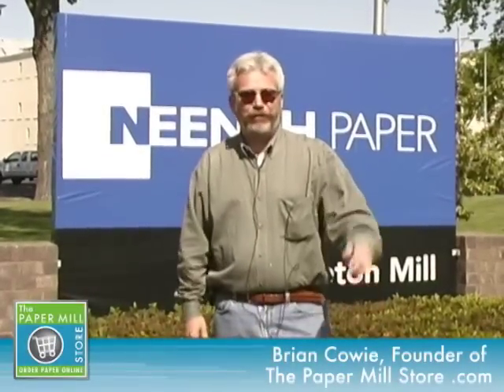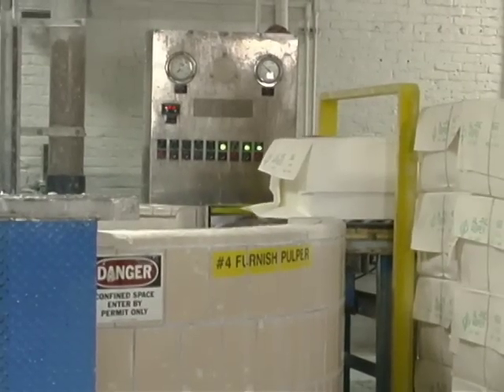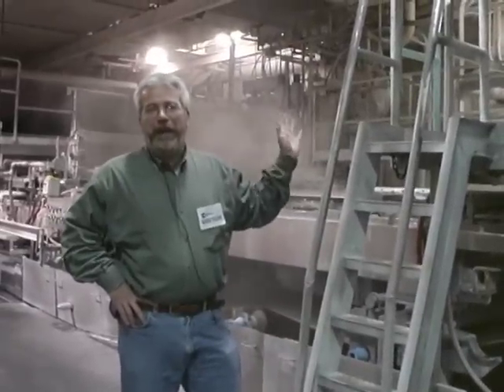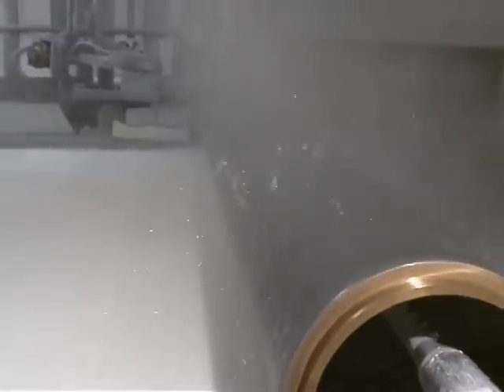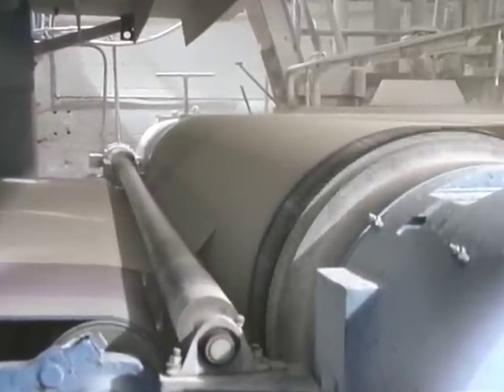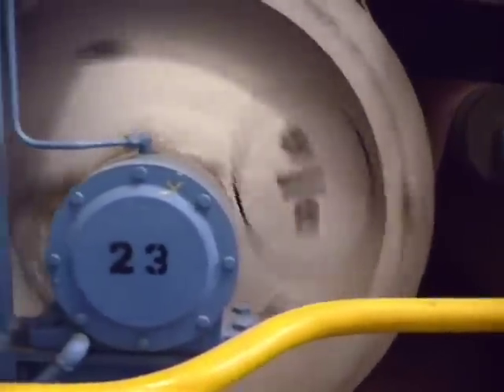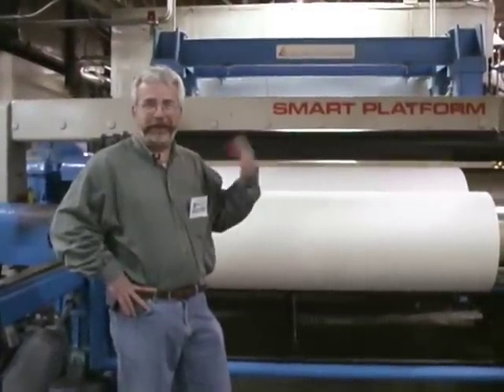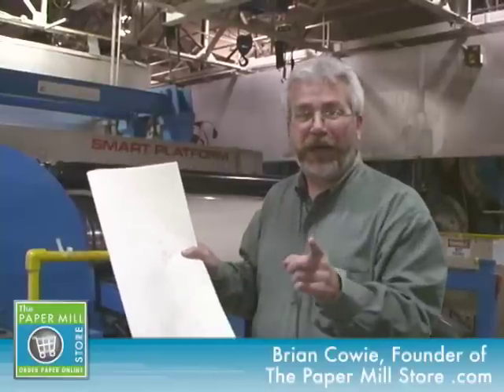Paper Making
In this video, Brian Cowie, CEO of The Paper Mill Store, Inc. takes us on a tour of Neenah Paper's Appleton, Wisconsin paper mill as they make recycled paper.